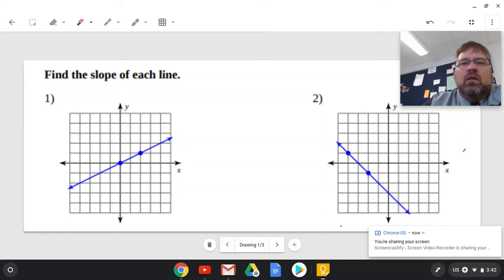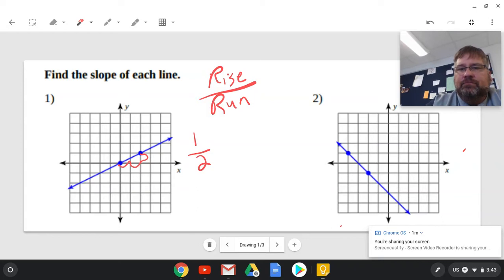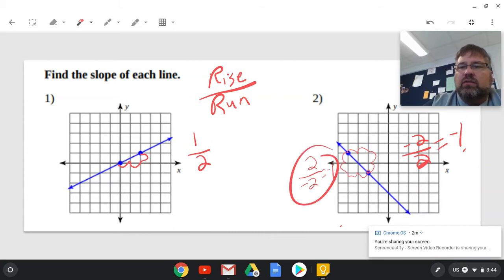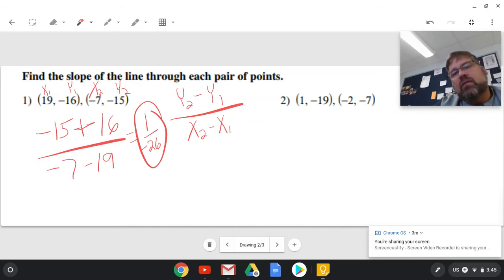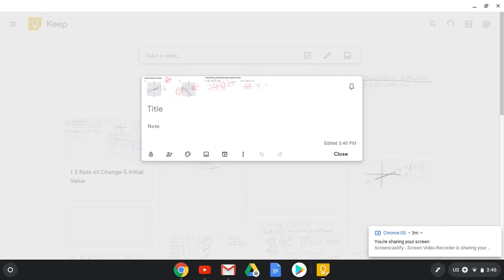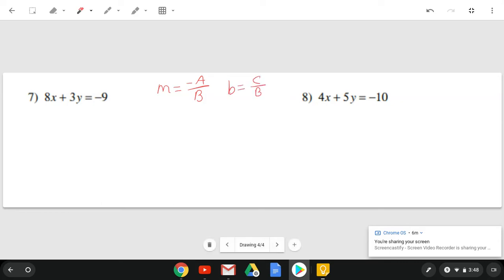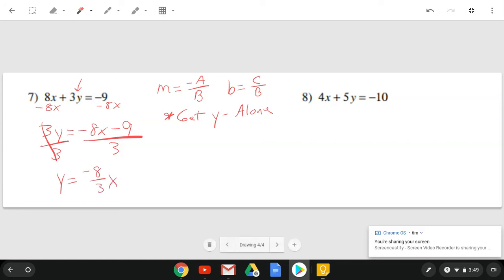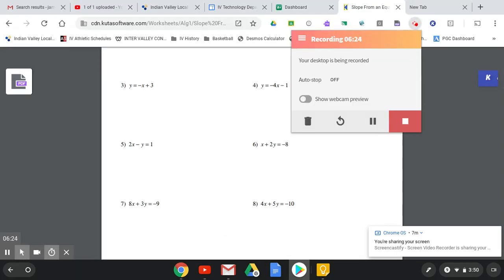Find Slope (Rate of Change) Oct 23, 2019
Find Slope given:
Graph
2-Points
Equation